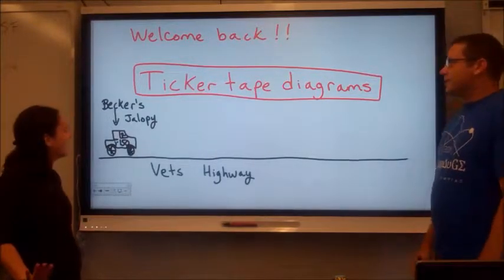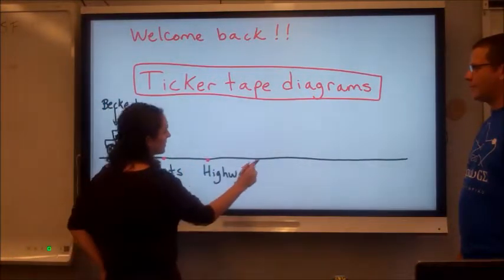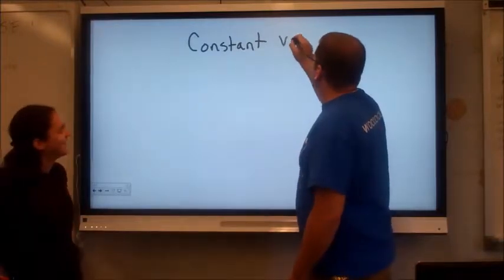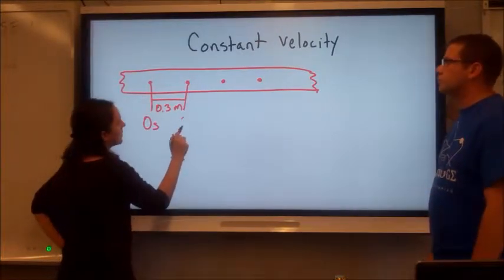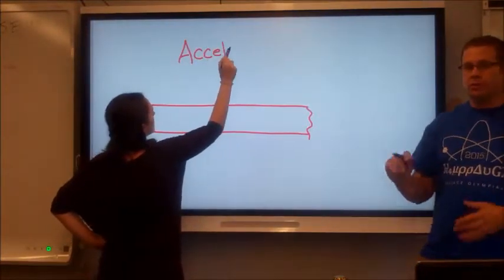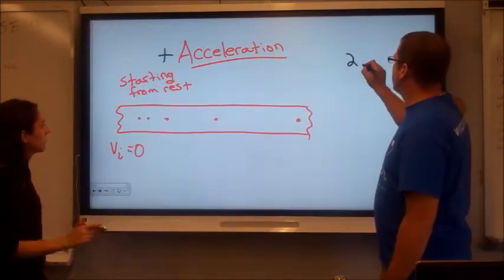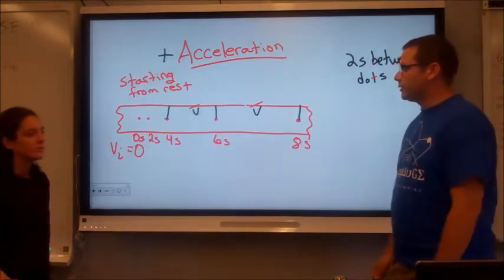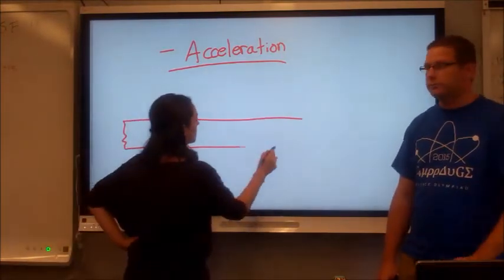Ticker Tape Diagrams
This video is to show students what ticker tape diagrams look like for our honors physics class.